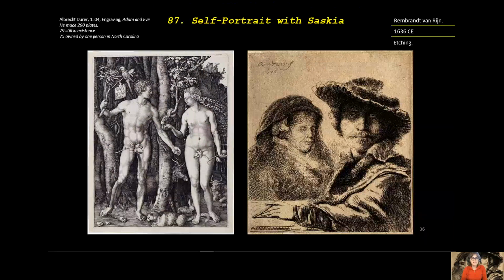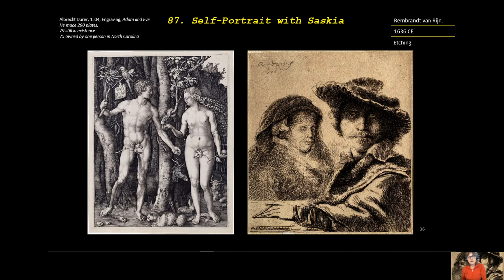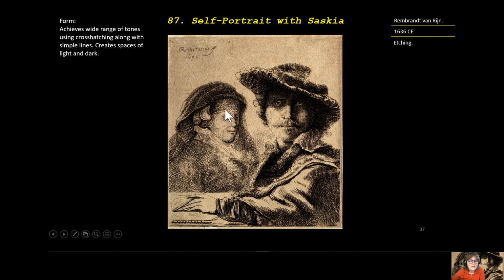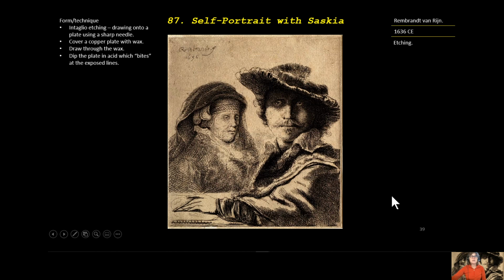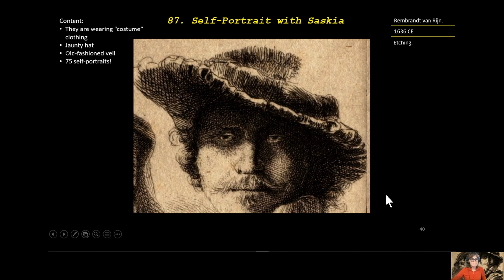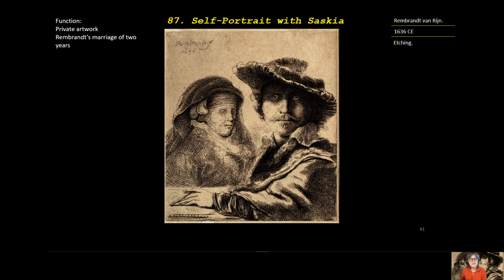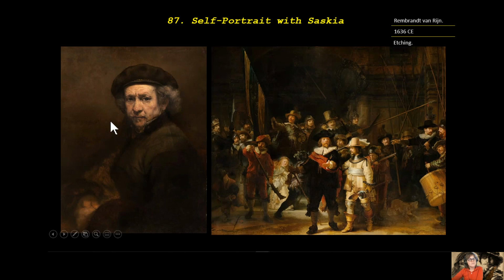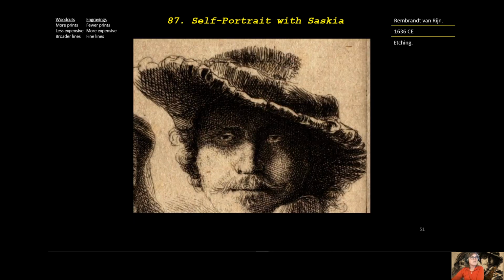87 Self Portrait with Saskia